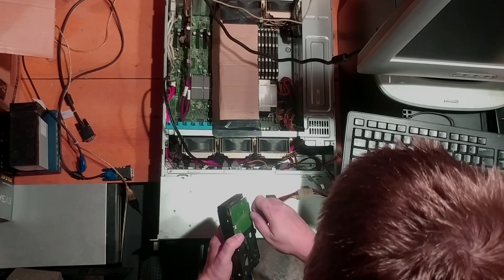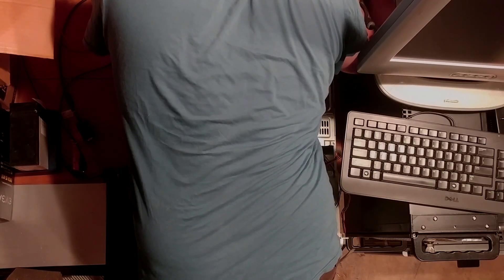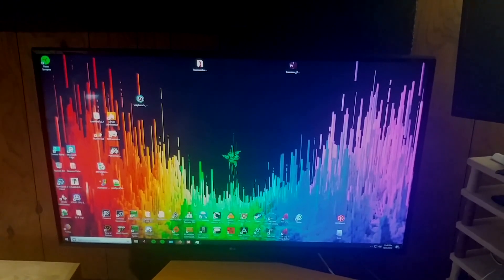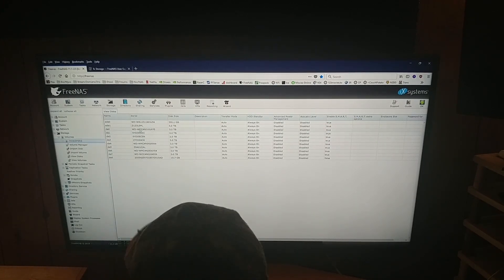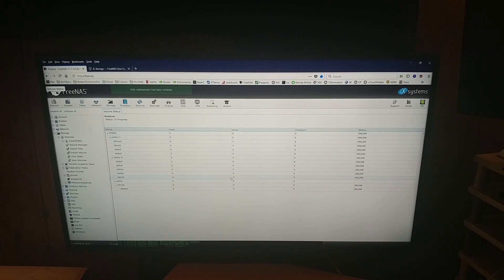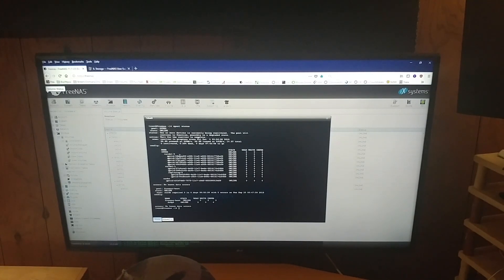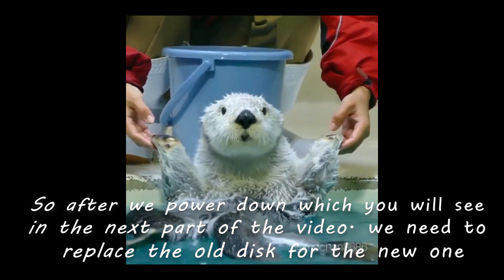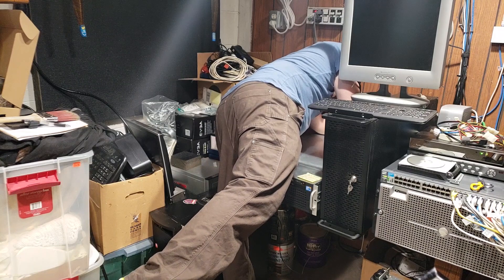TechNitWit Freenas Resilvering & (Tour of my Nas & Servers)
FreeNas Resilvering tutorial Also you have me showing you around my Server room and network. Hope you enjoy my first video made by me edited by us. Share, Sub and like. Thanks

The FreeNas server Specs.
Super Micro:CSE-833T-55-B
Mother Board:X8DAL-I
CPU's:Xeon E5645 12 cores @ 24 Treads
Memory:50Gb ECC Reg 2 1800Mhz DDR3
PSU'S:SP552-2C

Music
Prayer-in-c by Lilly Wood & The Prick.
Orbital halcyon by Jovica.
Crystallize by Lindsey Stirling.